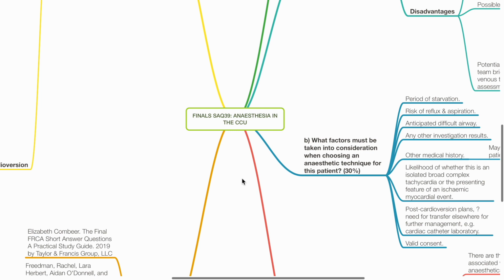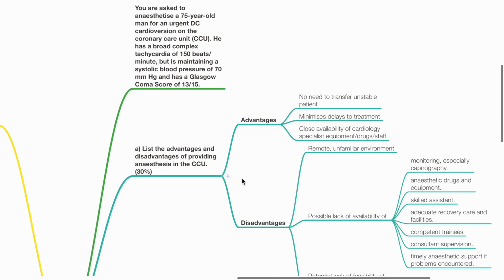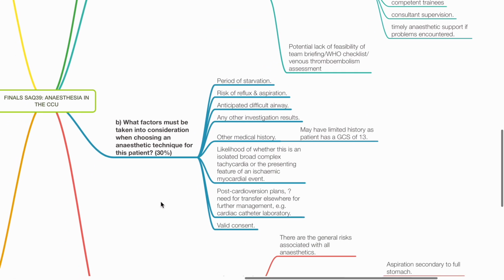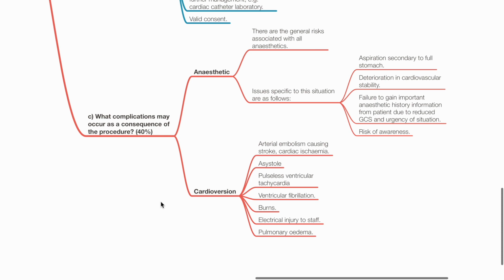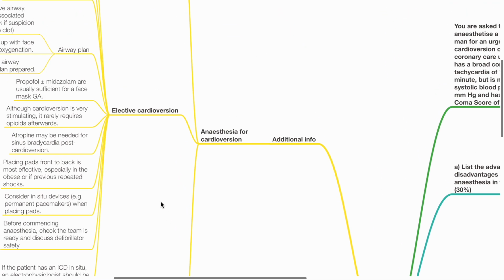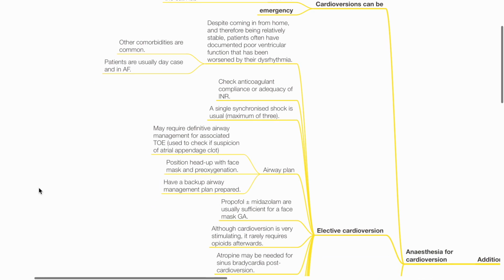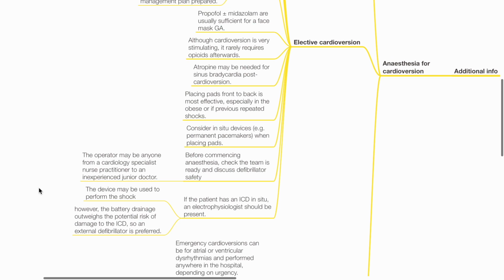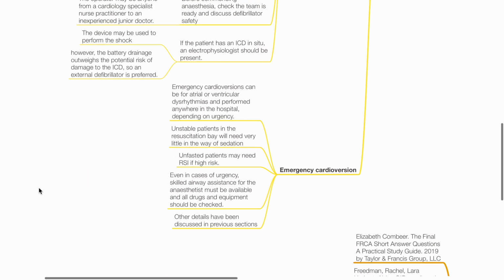FINALS ANAES SAQ39: ANAESTHESIA IN THE CCU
You are asked to anaesthetise a 75-year-old man for an urgent DC cardioversion on the coronary care unit (CCU). He has a broad complex tachycardia of 150 beats/minute, but is maintaining a systolic blood pressure of 70 mm Hg and has a Glasgow Coma Score of 13/15.
a) List the advantages and disadvantages of providing anaesthesia in the CCU. (30%)
b) What factors must be taken into consideration when choosing an anaesthetic technique for this patient? (30%)
c) What complications may occur as a consequence of the procedure? (40%)